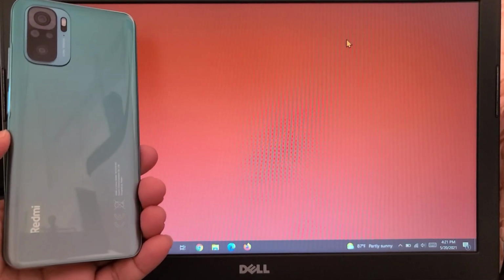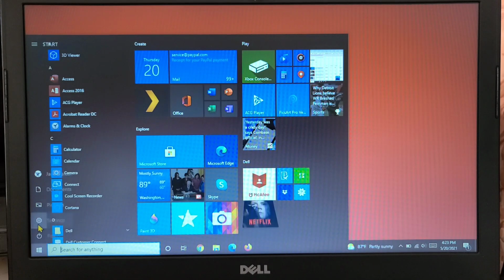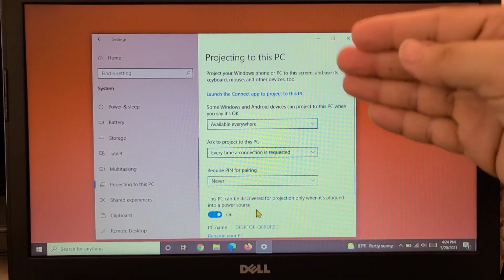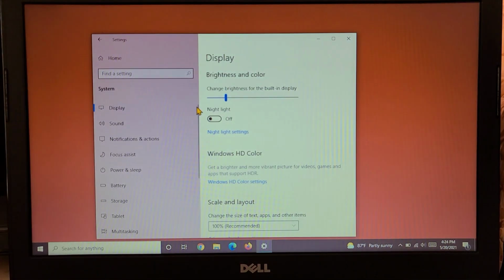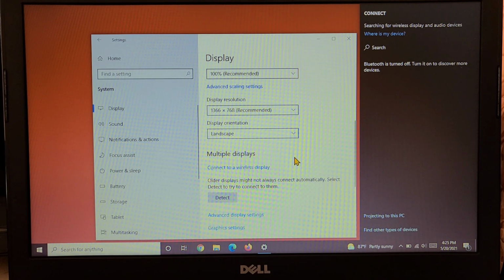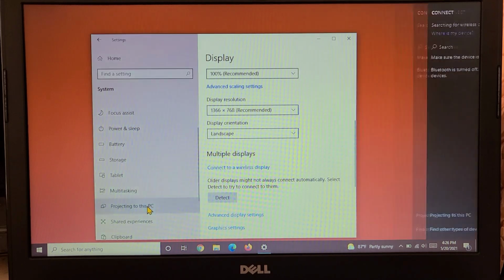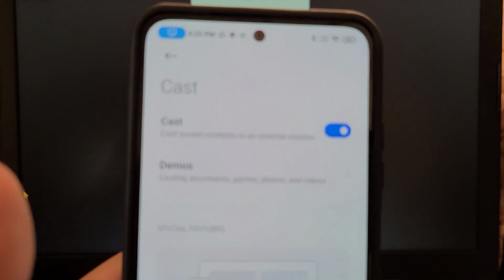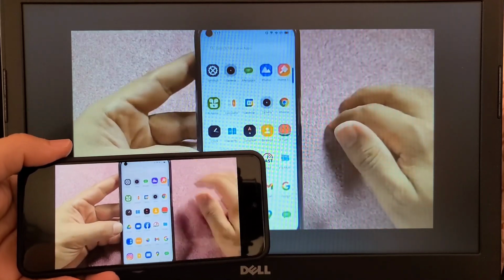Connect Redmi Note 10 to Windows Computer PC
How to screen share your xiaomi Redmi Note 11 phone to a Windows 11 computer desktop PC or laptop

This feature also known as wireless display or screen mirror